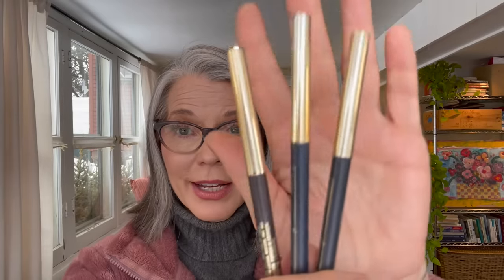How to Tightline | SUPER EASY Technique and Best Products to LIFT and DEFINE your eyes Over 50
In this video I discussed my SUPER EASY tight-lining makeup technique plus shared the best products to lift and define the eye and make your eyelashes look fuller and more volumized.

FAQ:
Age: Oct 1959
Skin Type: Dry/normal in summer; Very Dry in Autumn, and VERY, VERY dry in the winter.

⬇️Related Videos of Interest from me and some of my favorite Youtube Creators⬇️

⏰TIMESTAMPS⏰
00:00 Intro
00:54 What is Tightlining Anyway?
01:53 How Tightlining defines the eye and makes the eyelashes look thicker and fuller
02:46 Potential Cons and Side Effects of Tightlining
04:39 Best Products for Tightlining
08:20 How to Tightline...Super Fast and Easy Tightlining Technique
12:45 Results and Final Thoughts
14:06 Bloopers/Outtakes

PRODUCTS MENTIONED:
Physician's Formula Shimmer Strip Eye pencil Trio shade 7568 Nude/Natural (update...I no longer use this.  I prefer the L"Oreal below instead).

L'Oreal Le Liner shade brown denim:  no longer available

**OMNILUX RED LIGHT THERAPY MASK

**Oralift Facial Toning
Code TAMARA10

All products purchased by me unless indicated with ** which indicates I received free in PR so I could review and share them with you.